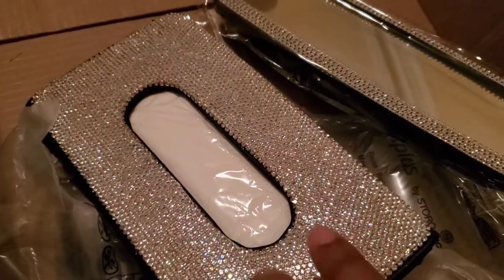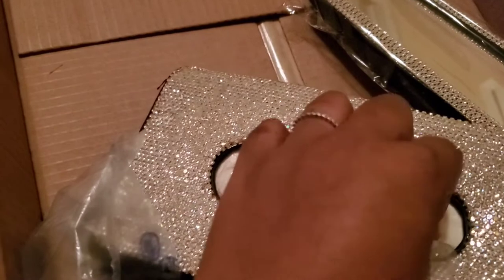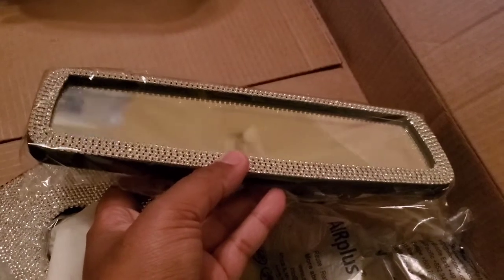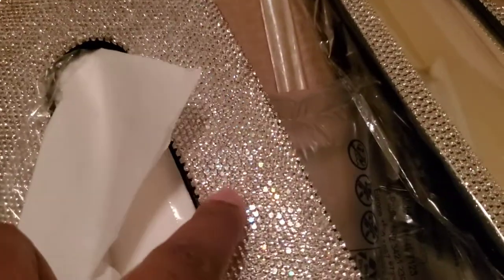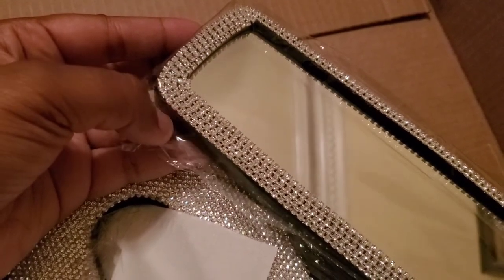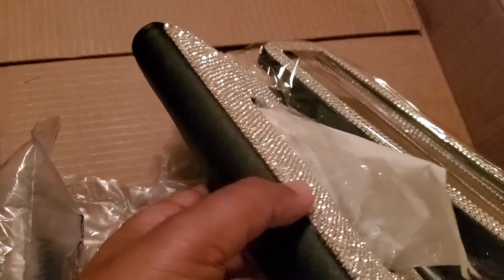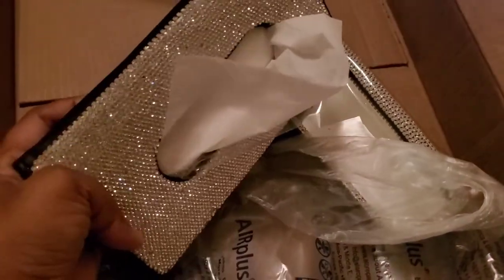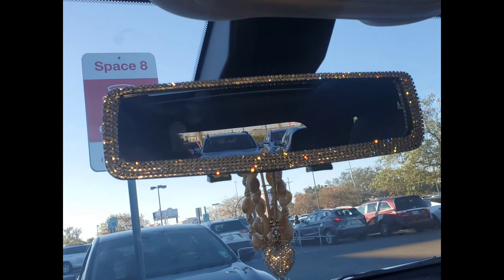Saturday Solutions | More Bling!| Rhinestone Car Rear View Mirror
Car Tissue Holder Bling

Bling Car Mirror